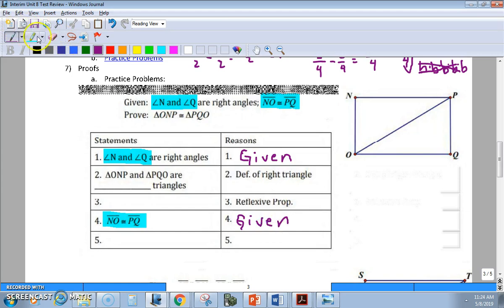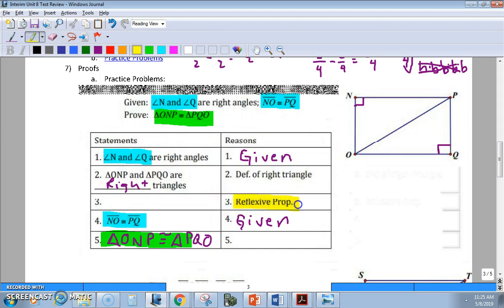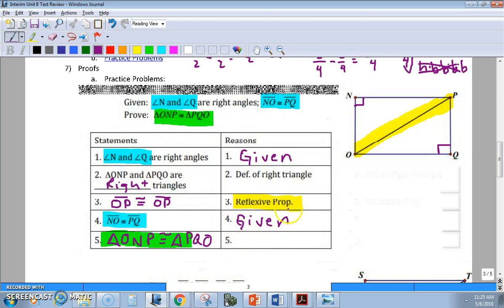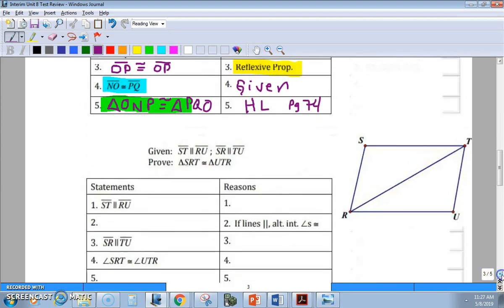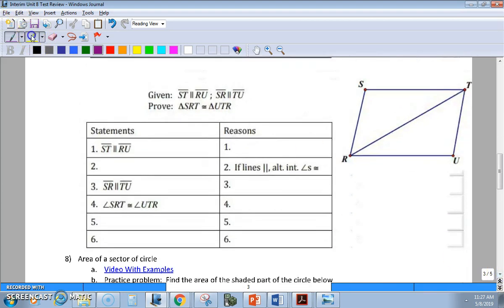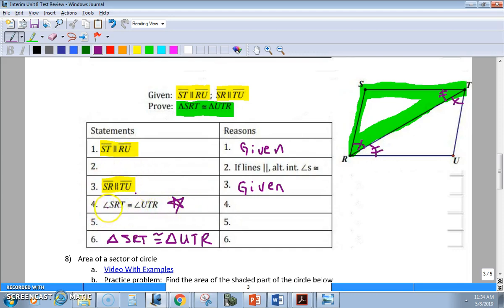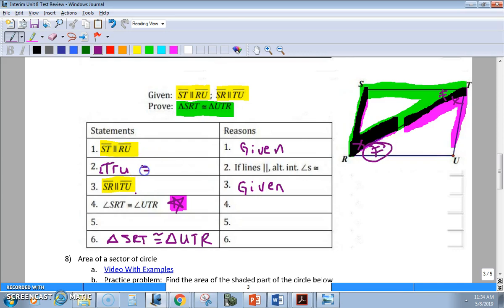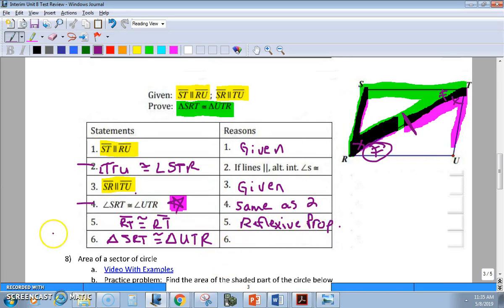I2 Interim2 Q7